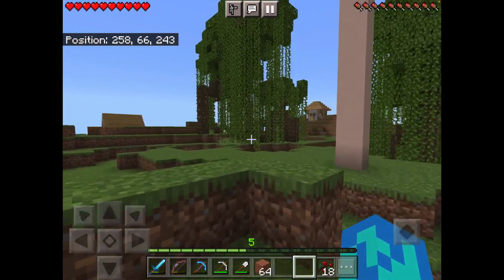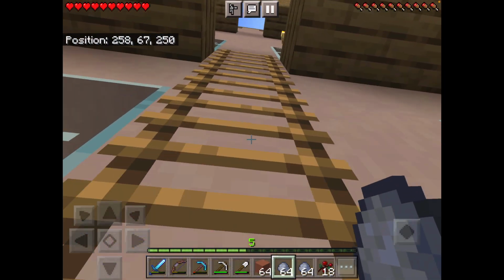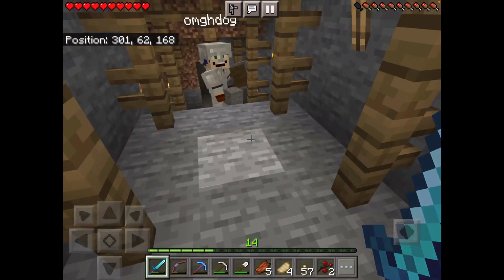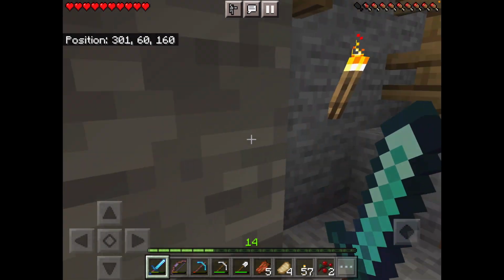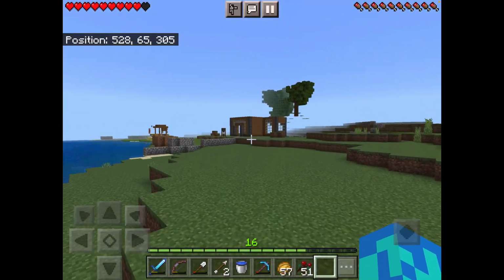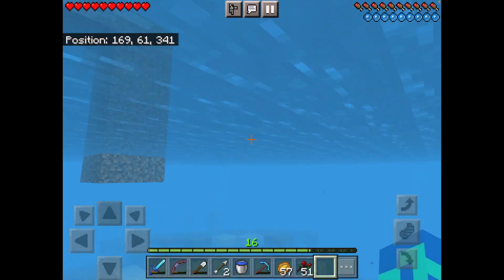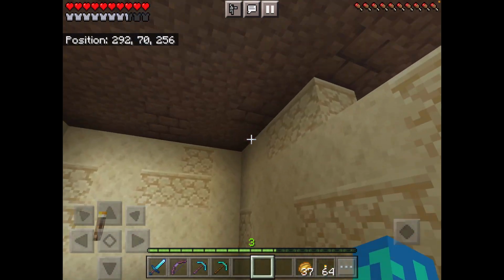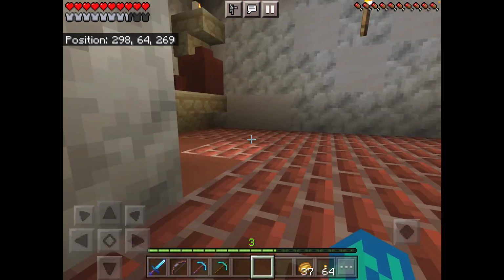The Ultimate Greek Interior | Dualcraft S2 | Ep. 25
Hey guys today we finish our interior to the bread basket and die a lot in the nether. We also welcome a new member and a new shopping district. Hope you enjoy!